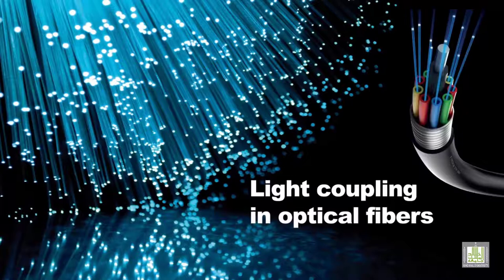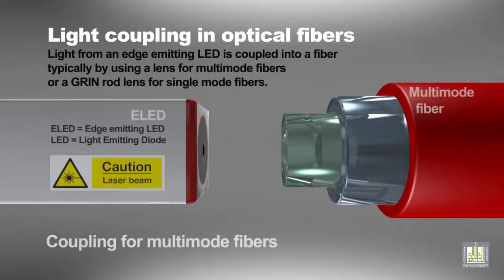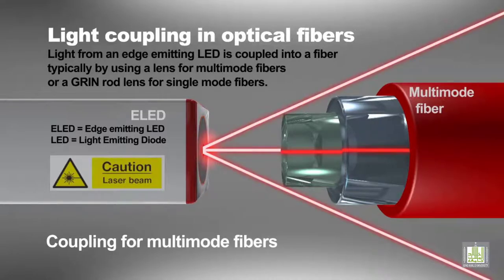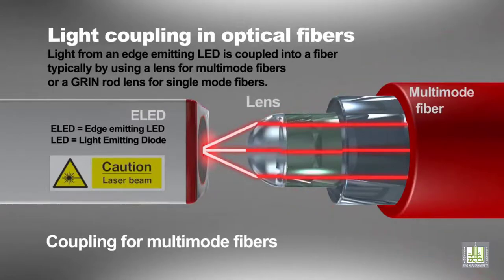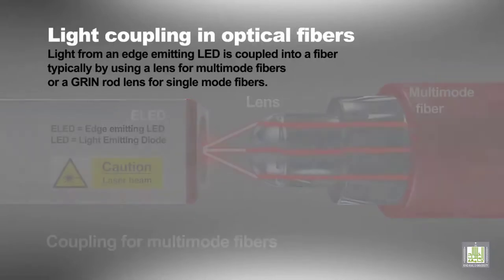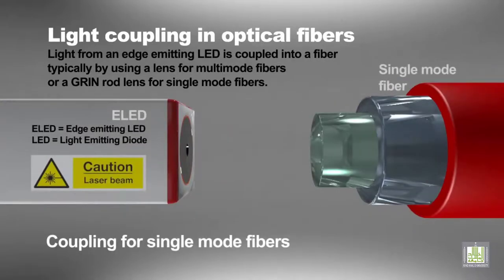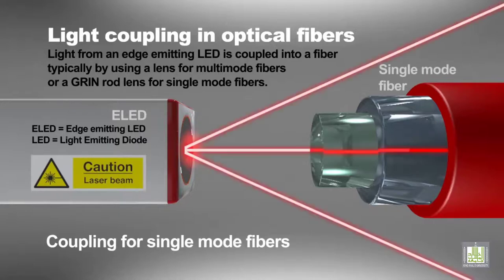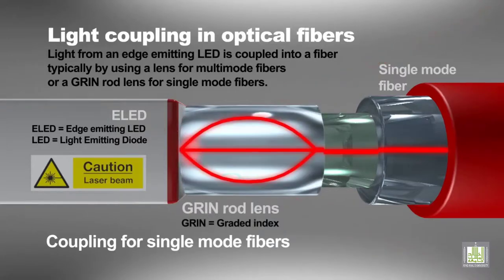Light Coupling In Optical Fibers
عمادة التعلم الإلكتروني - الكائنات التعليمية Learning objects